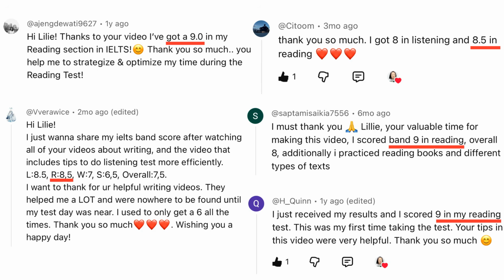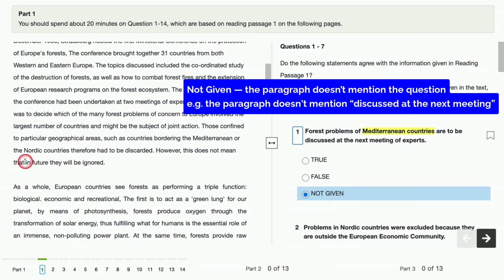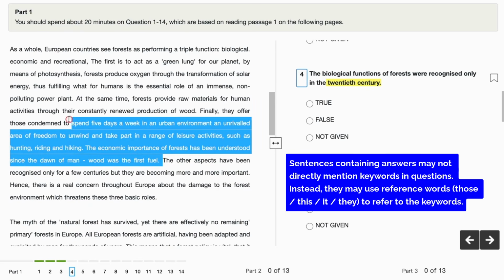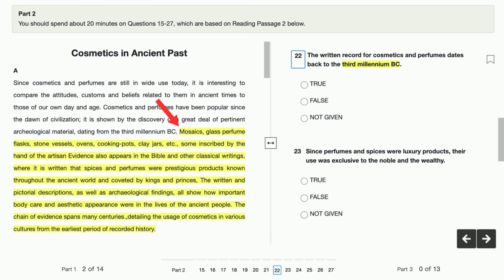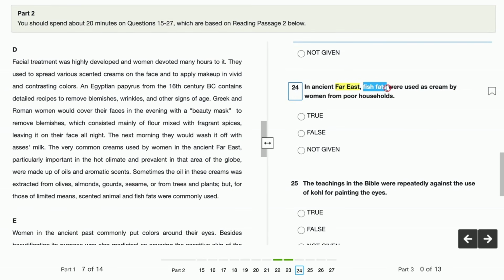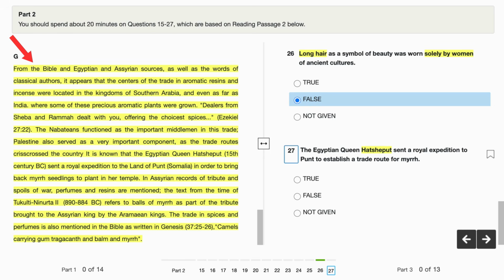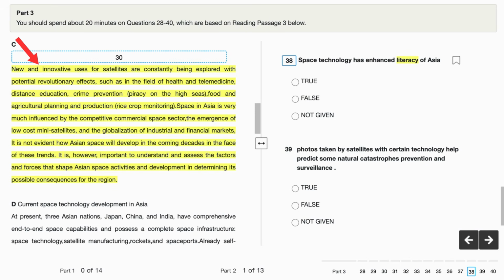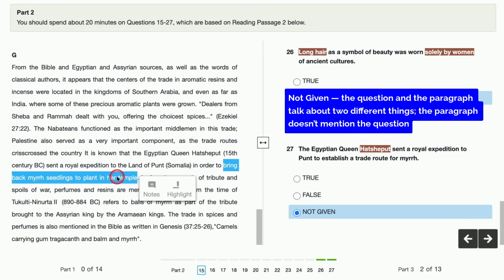Super Detailed Band 9 Guide for True False Not Give in IELTS Reading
how to do all types of questions at once to avoid reading a paragraph multiple times

In this video, I share my band 9 tips for true false not given questions in the IELTS reading test.

0:00 Part 1
21:14 Part 2
40:31 Part 3
53:52 Summary